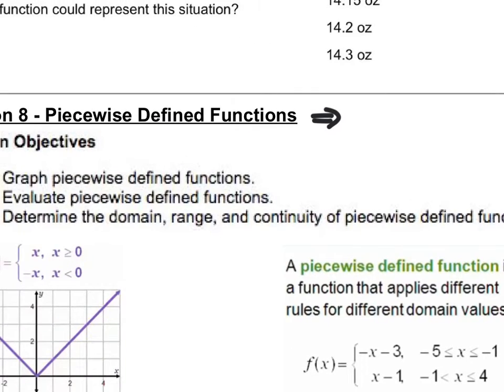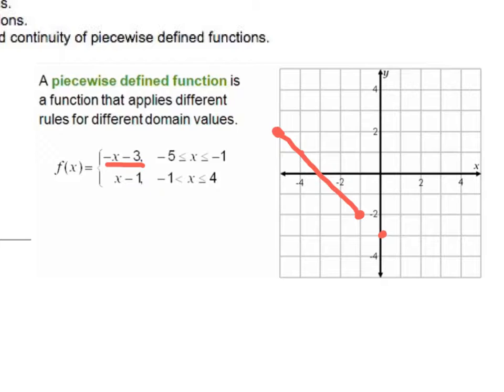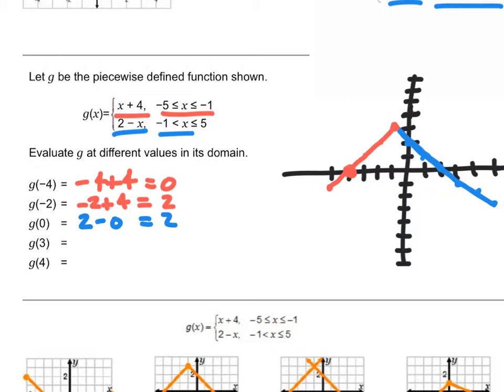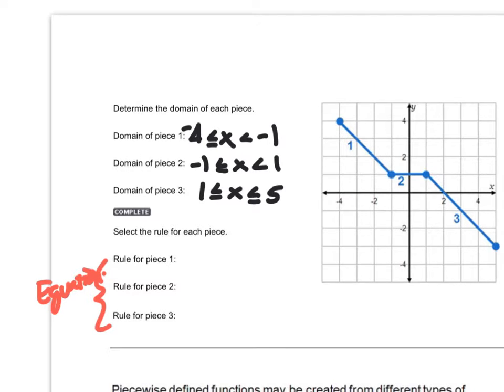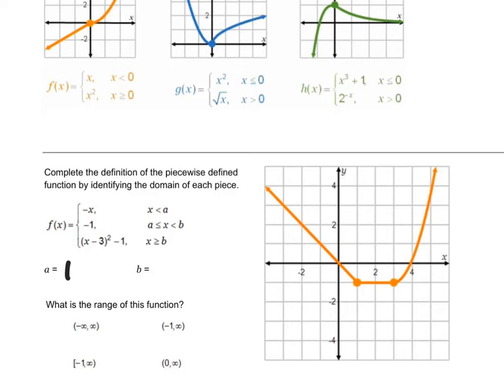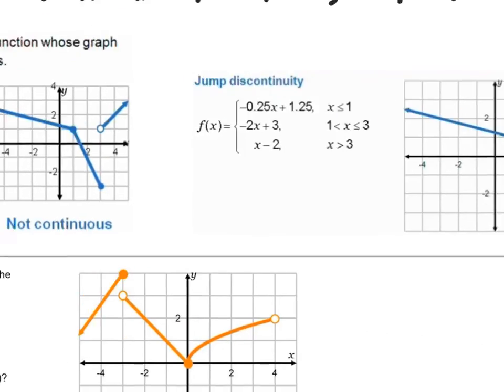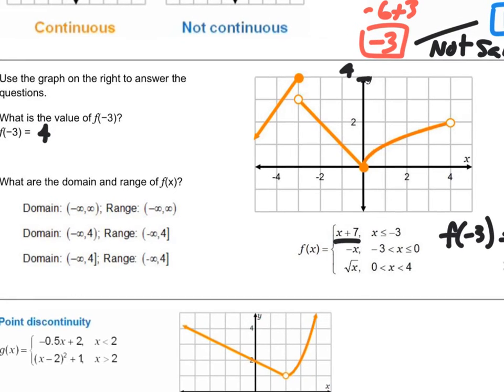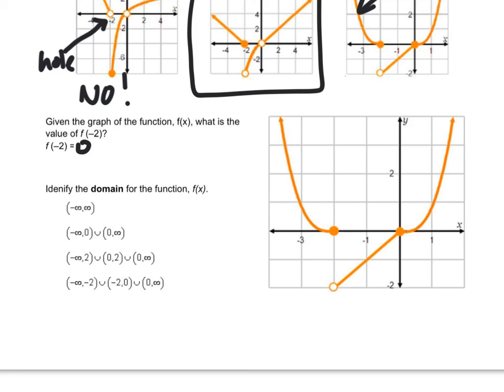PRE-CALC - UNIT 2 - SECTION 8 - NOTES